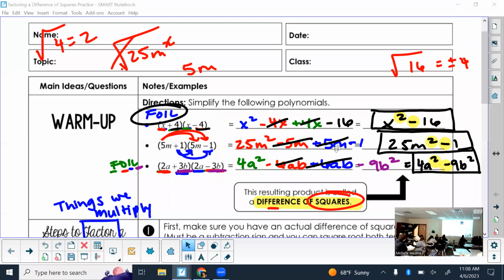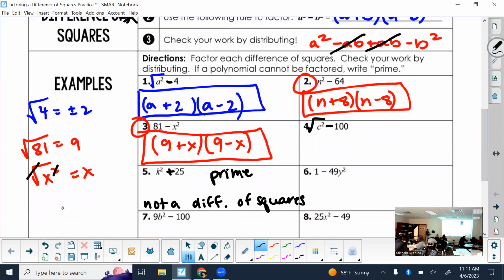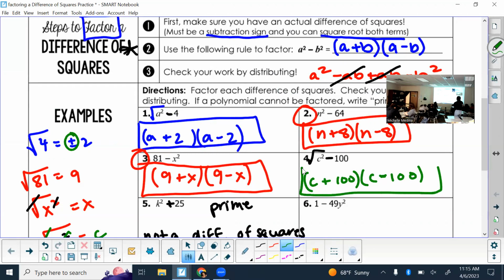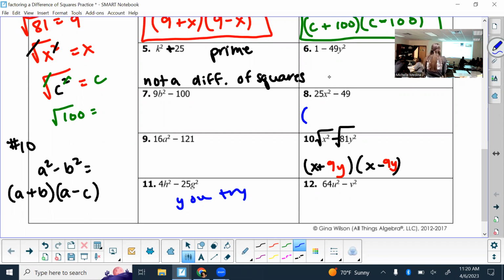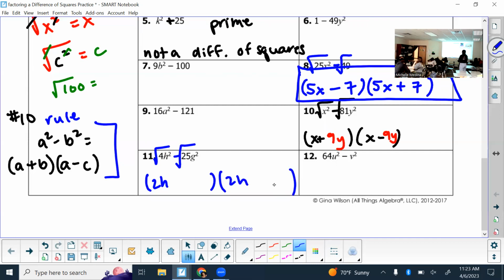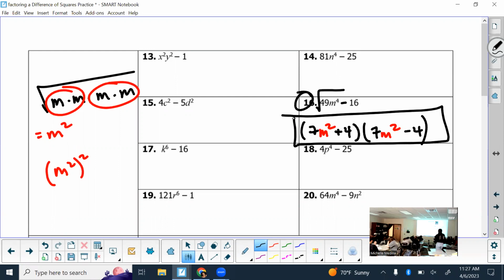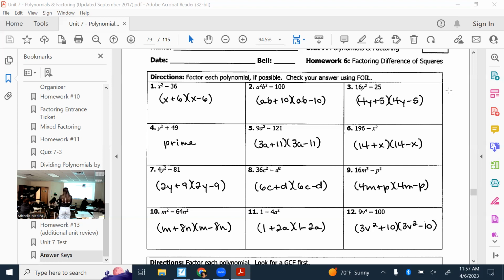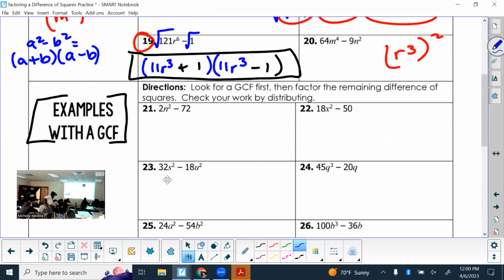Factoring a Difference of Squares Day 2